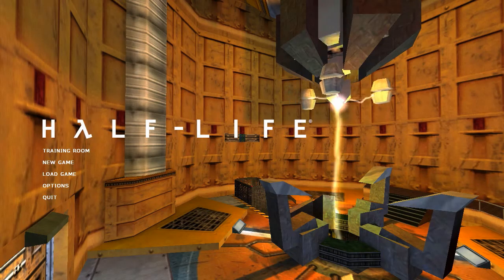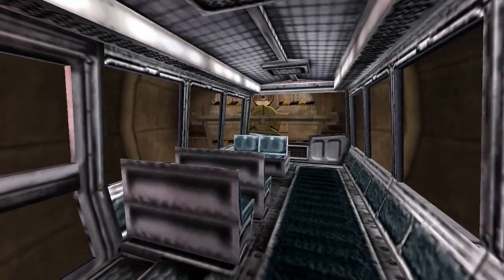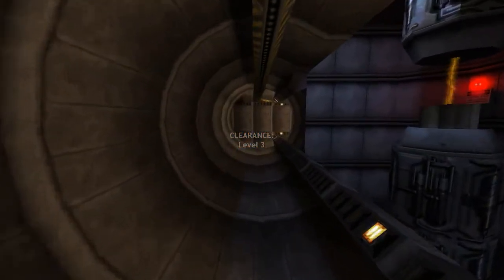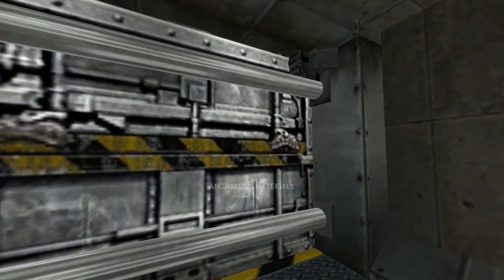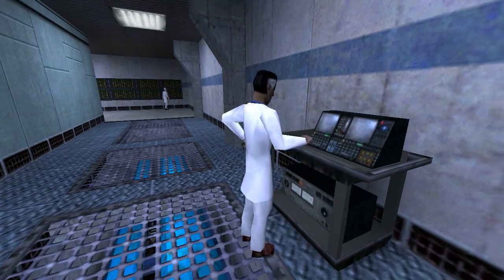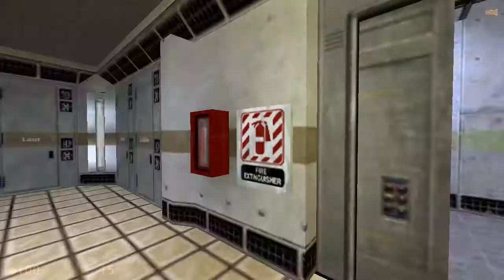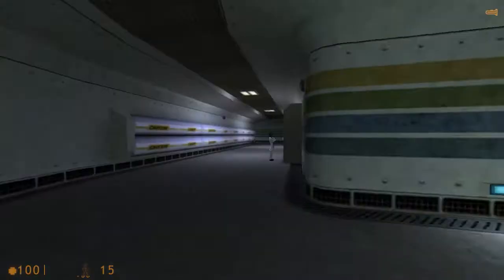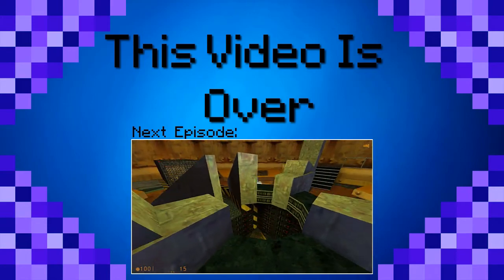Half-Life (Source) Episode 2: Anomalous Materials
Adam has finally started his journey as Gordon Freeman. He must make haste as he is already late. Everything seems to be going well so far...or is it?